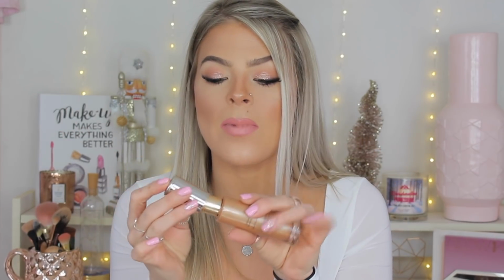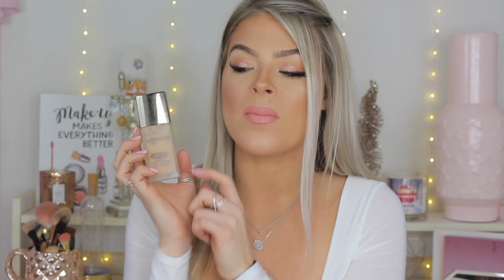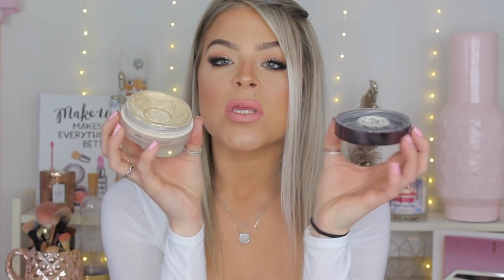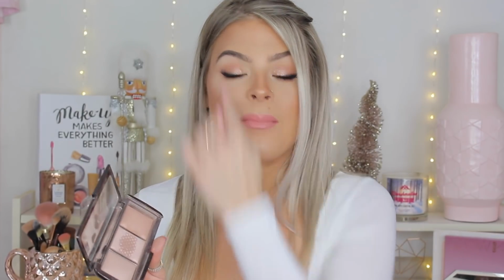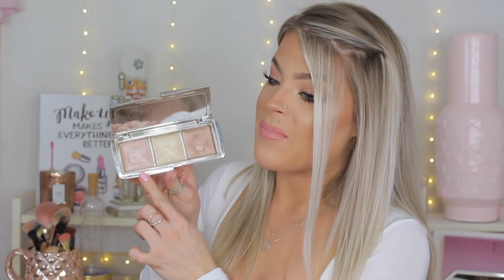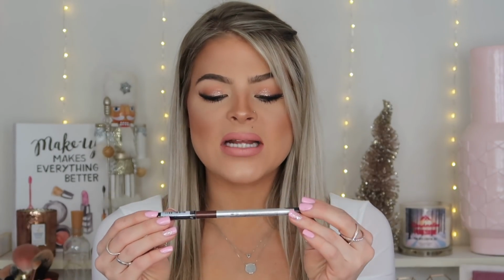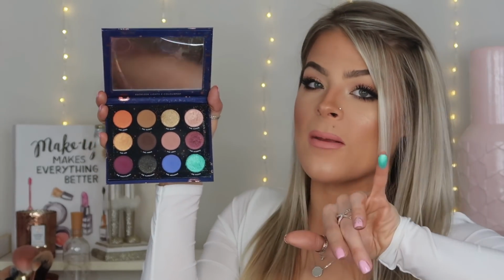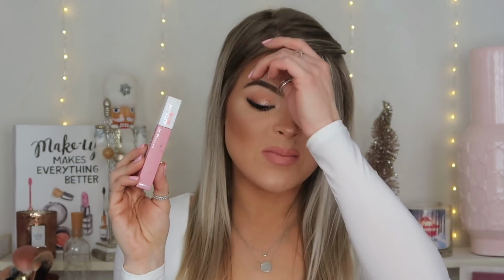BEST products of 2018 | ITS A LONG ONE valerie pac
hi babesss! holy wowww this video is so long. but here are all of my 2018 FAVORITES! i hope you guys enjoy this video and found it helpful! xoxo

By terry cellularose cc serum

too faced hangover x primer

covergirl healthy elixir

laura mercier candle glow soft luminous foundation

hourglass vanish foundation stick

jouer essential high coverage concealer

temptu shimmer bronzer

charlotte tilbury airbrush flawless finish skin perfecting powder

smash box the cali contour kit

marc jacobs omega bronzer “tantric”

burts bees blush “toasted cinnamon”

NOTE blush “desert rose”

anastasia x amrezy highlight

maybelline master chrome highlight “molten gold”

hourglass ambient strobe lighting palette

real techniques highlight brush

benefit prow pen

benefit ready set brow

marc jacobs eyeliner

anastasia soft glam palette

nyx lip liner “nude suede shoes”

covergirl melting pout matte “ballerina”

kylie cosmetics liquid lip “bare”

kat von d “bow n arrow”

maybelline matte ink

covergirl lipstick “230 creme”

Dior lip maximizer

bite beauty french press lip gloss